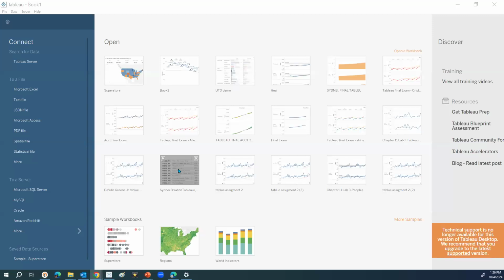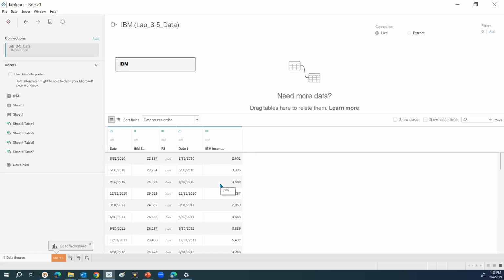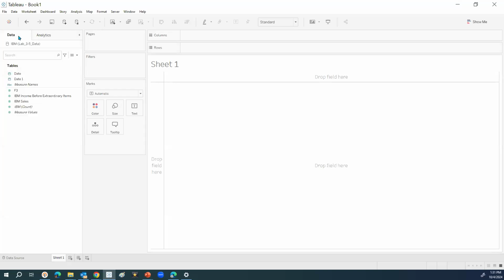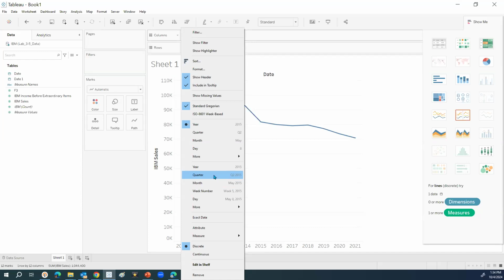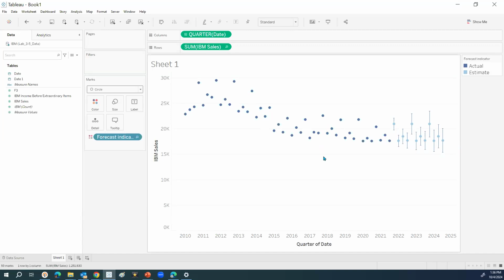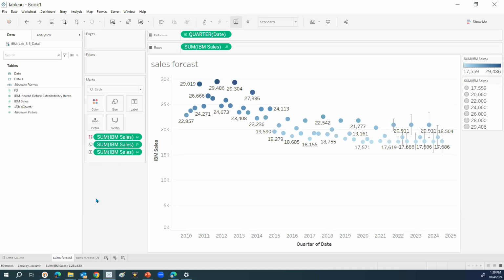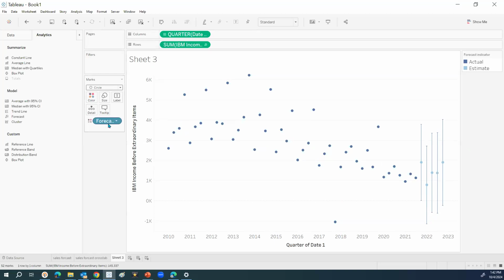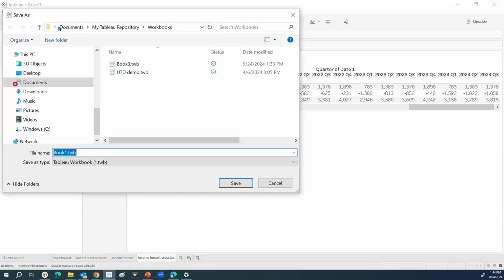Tableau bonus-Lab 3-5 IBM forecasting